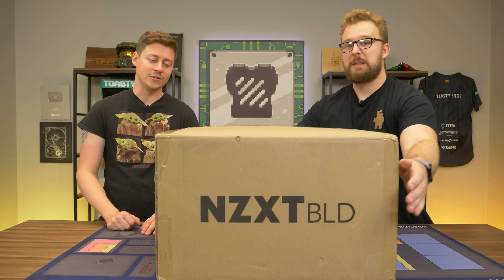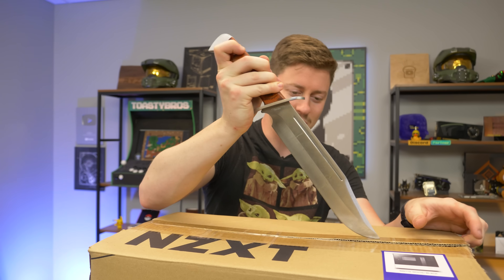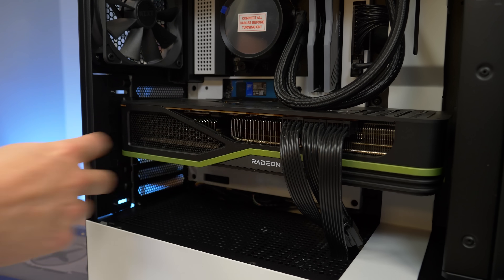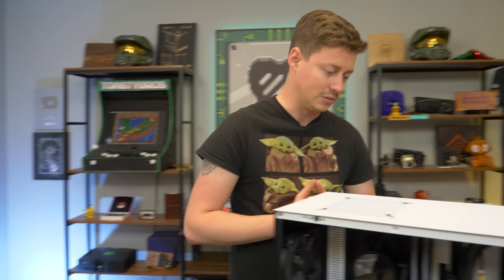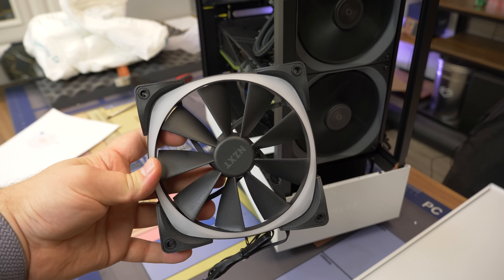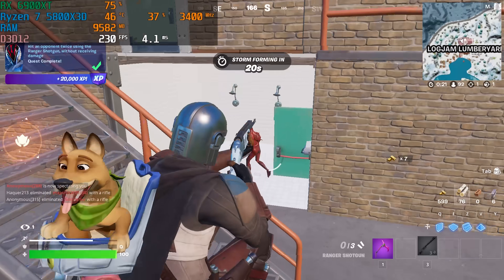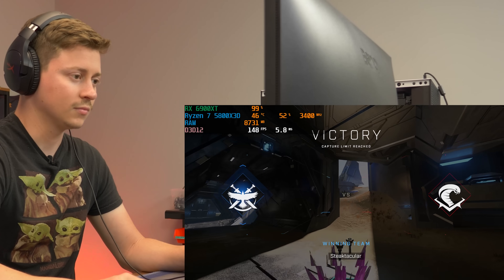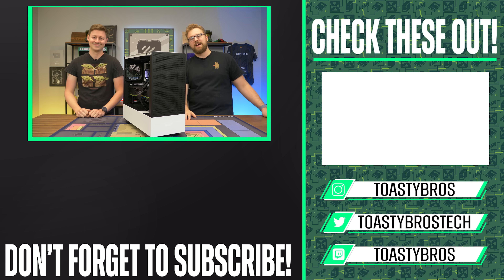NZXT Gaming PCs Just Got Better! | NZXT BLD Showcase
NZXT BLD has tons of prebuilt options to offer and they're quite the premium company when it comes to the unboxing experience and their epic instructions! We're checking out their latest build with the Ryzen 5800X3D. Is it worth the money or should you wait?